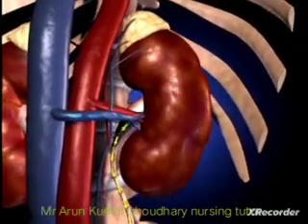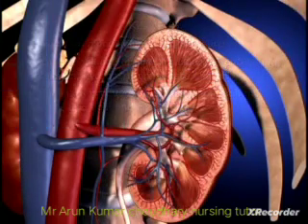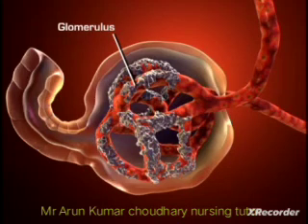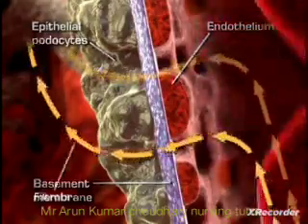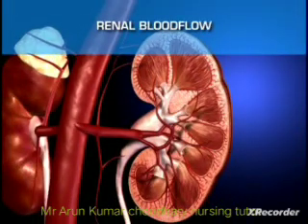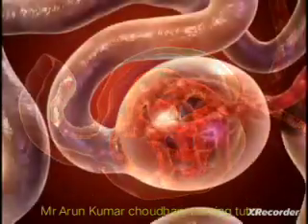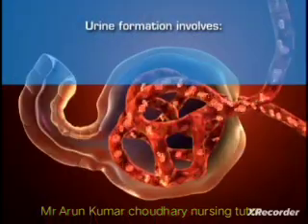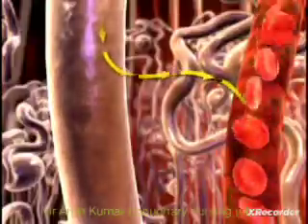Renal function procedure (DSSSB, AIIMS,KGMU,CHO,RRB,GMCH ,ANM, GNM, BSC NURSING,DMLT )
आप सभी  साथियों से मेरा निवेदन है कि आप इस चैनल

Nursing students education video ANM, GNM, BSC NURSING and all nursing services important topics (AIIMS ,RRB nursing superintendent, DSSSB,CHO , and all nursing jobs)

DSSSB, AIIMS,KGMU,CHO,RRB,GMCH ,ANM, GNM, BSC NURSING,DMLT